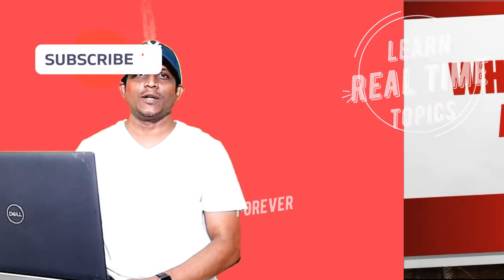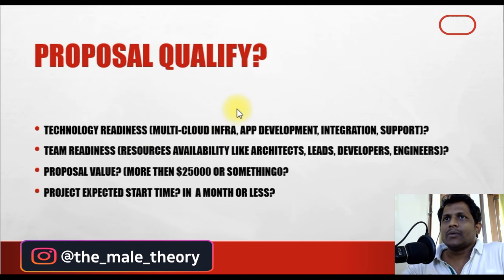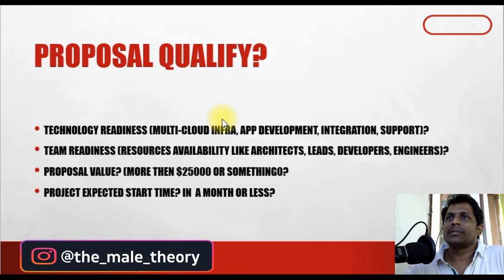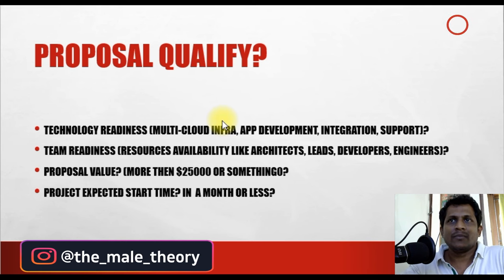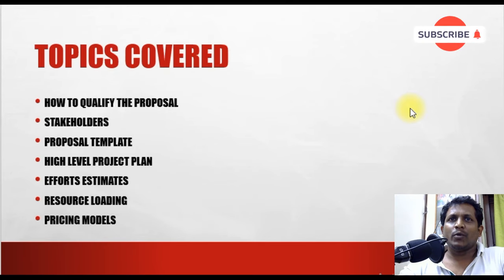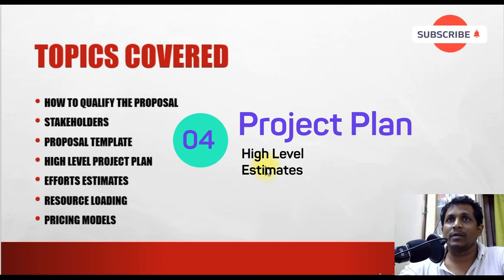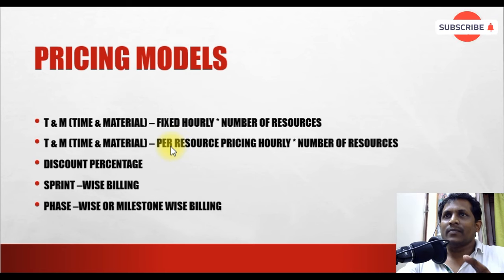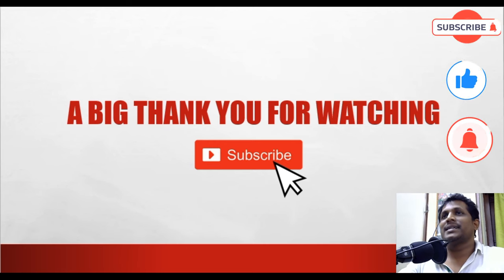Do You Want To Be Pre-Sales Cloud Architect?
presales engineer cloud presales architect role
cloud presales training

Dear Viewer,

Hey ! are you struggling to prove your technical capabilities in your current roles like cloud architect? Watch this video to boost your technicality Instantly.
In this video, we will discuss pre-sales cloud architects' day-to-day activities and the tools they will use.

- How to qualify a cloud proposal?
- Team or stakeholders?
- Proposal Template for Efforts estimates, Resource Loading
- How to price the efforts?
- How to create a High-level Project plan using PPT Slide

Google Drive Link : Proposal Template & High-Level Project Timelines Slide

Hope you will like my video. Please leave a comment to support me.

presales,awspresales,presales architect,pre-sales cloud architect,cloudpresales,azurepresales,presalesarchitect,pre sales cloud architect best practices,cloudpresalesarchitect,presales solution architect,googlecloudpresales,how to become pre-sales architect,proposal template,ultimate pre-sales cloud architect tools,how to become a presales architect,aspiringcloudarchitect,howtodoresourceloading,cloudproposal,how to qualify cloud proposals,enterprise architect